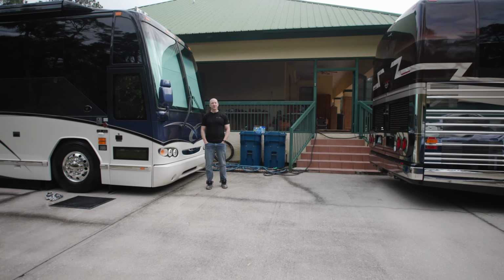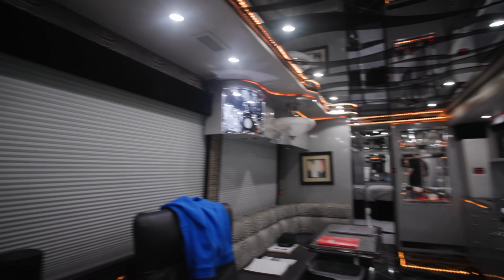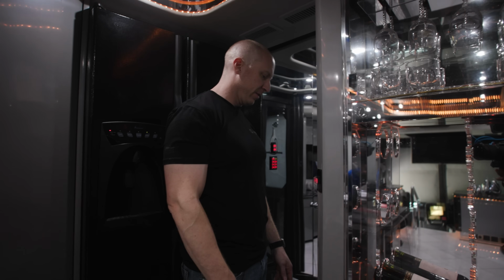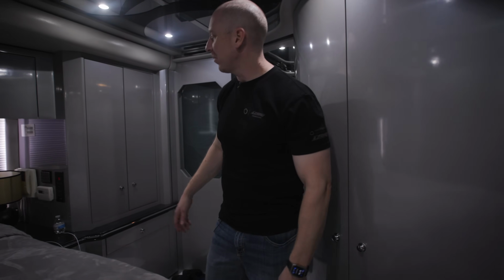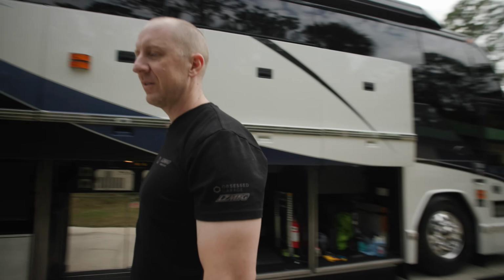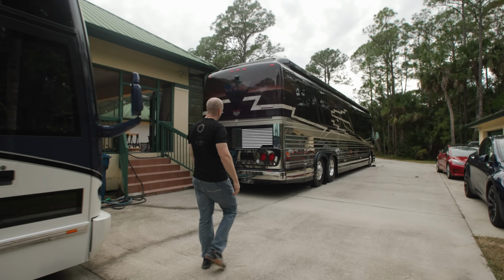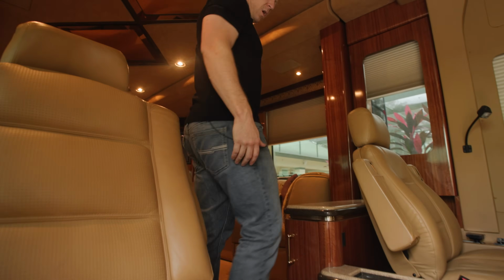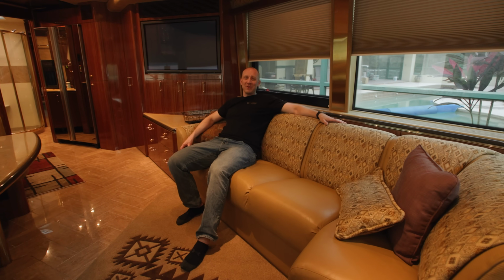FULL TOUR of the Prevost Coach I'm Staying in at the LZ Compound! | H3 and XL2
Everything Else I Use That We Don't Have At OG: